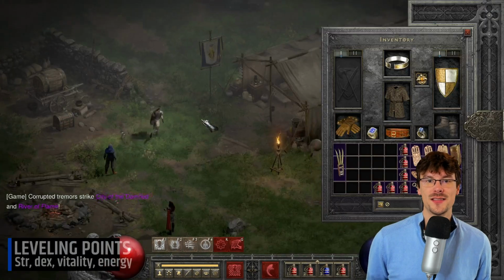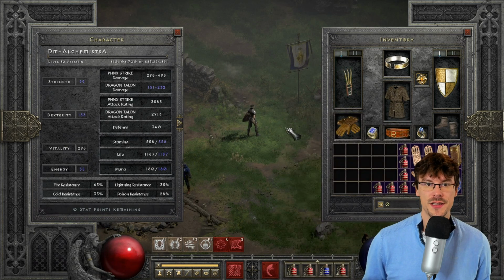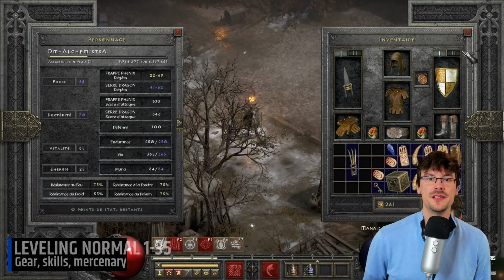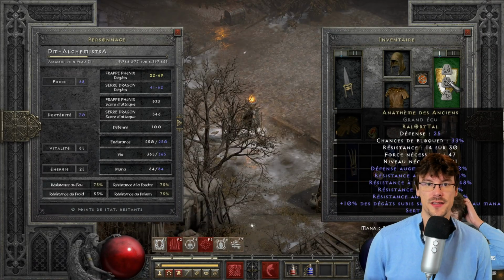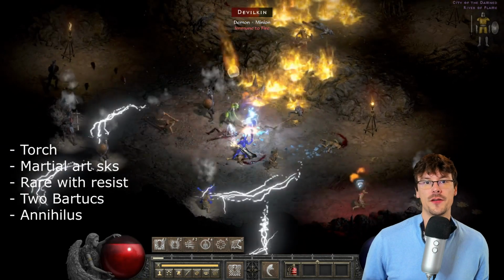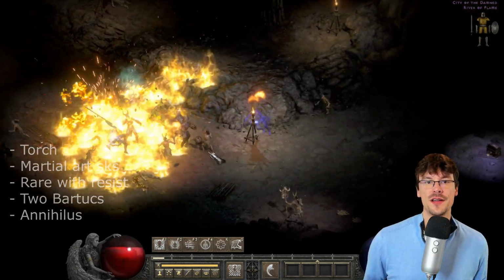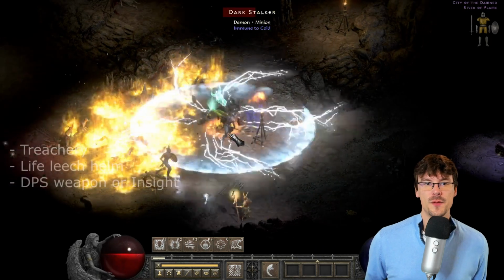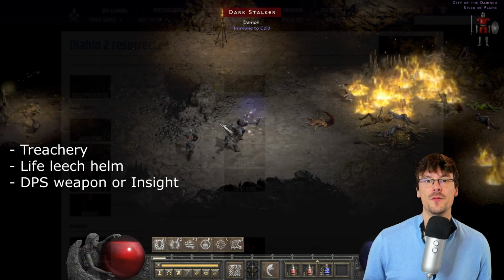Leveling Martial Art Assassin Diablo 2 Resurrected, from scratch for hell farm !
How to play Martial Art Assassin from normal start to hell on Diablo 2 Resurrected, all steps from scratch!

Martial Arts Assasin Diablo 2 Resurrected, from scratch to hell: (00:00)
Strength, dexterity, vitality and energy: (00:18)
Leveling normal 1 to 35, equipment, skills and mercenary: (01:03)
Leveling nightmare 35 to 65, equipment, skills and mercenary: (01:51)
Leveling hell 65+ equipment, skills and mercenary: (02:22)
Stuff to find after level 85 in Hell: (03:19)
Don't forget to follow the channel, thanks! : (04:17)

The Martial Arts assassin, who has been buffed since 2.4 Diablo 2 Resurrected is one of the coolest characters to play in PvE. With this guide, you can enjoy playing it from the start of a new season and then farming in Hell!

Diablo 2 Resurrected Dm Gaming
By Alchemists, October 2021